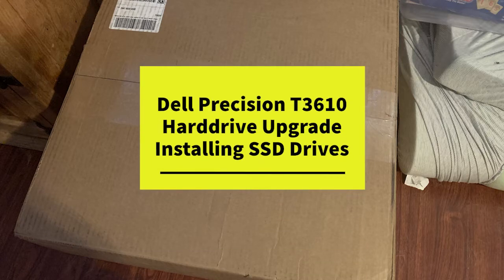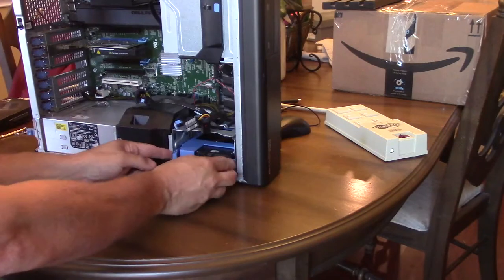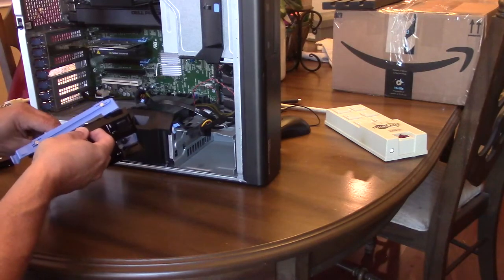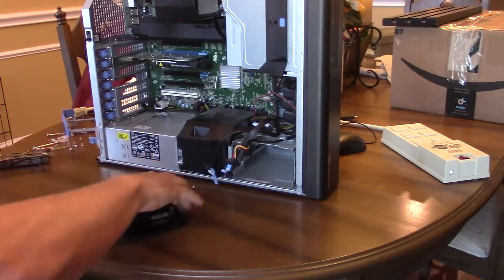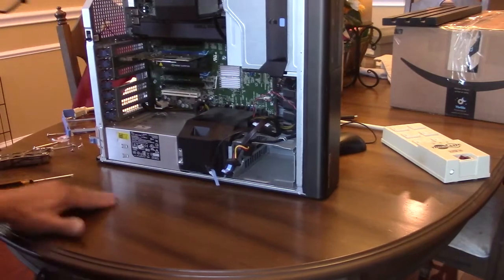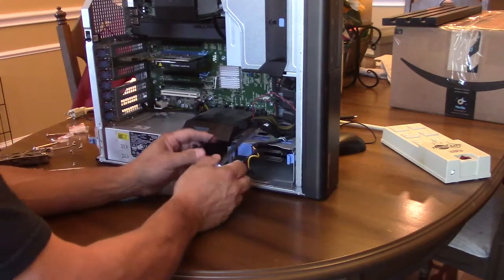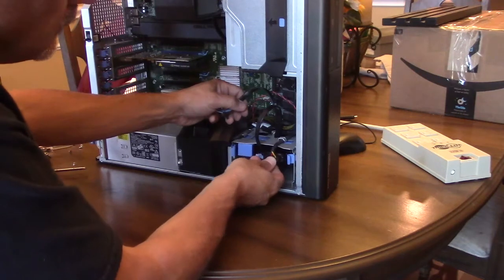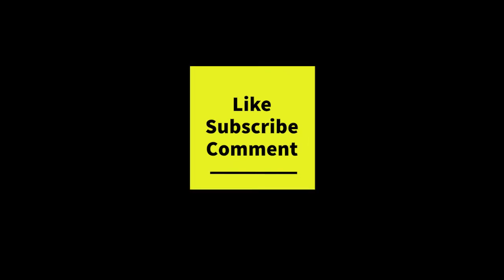Dell Precision Workstation Dual SSD Drive Installs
I bought a Dell Precision T3610 Refurb from Amazon (associate link below):

I wanted to replace the 500GB spinning disk with 2 SSDs.

Samsung SM863a | MZ-7KM480NE | 480GB SATA 6.0Gb/s V-NAND 2.5" SSD

Micron 5100 SSD 3840gb ( I have 5100, 5200 is all that is for sale now):